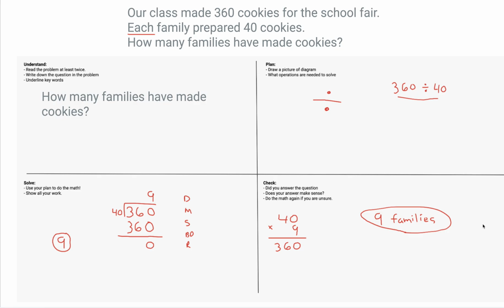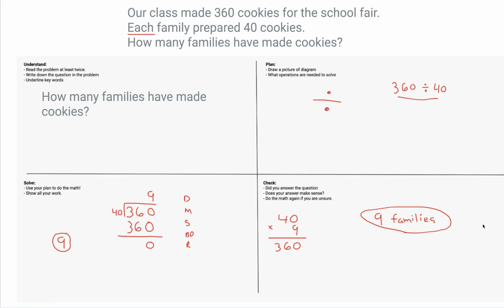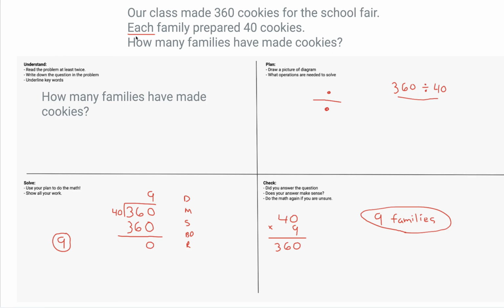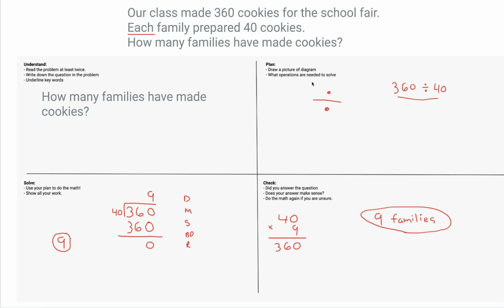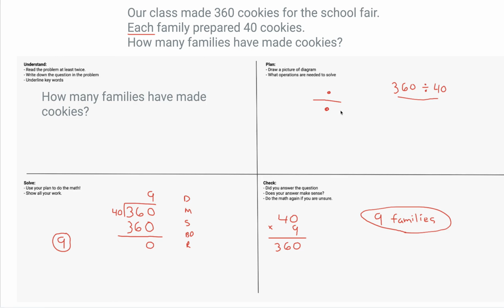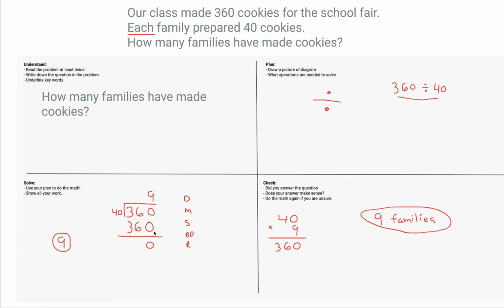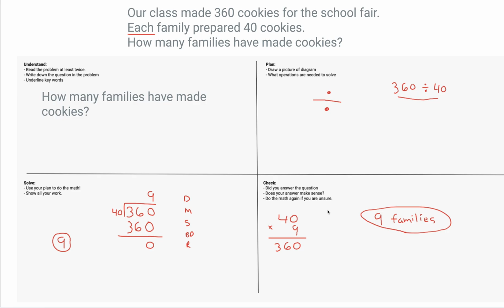Understand - Plan - Solve - Check Problem Solving Strategy